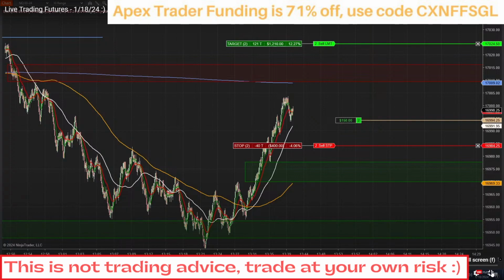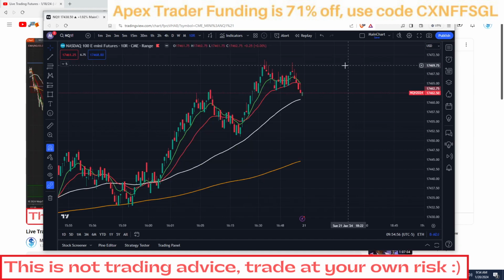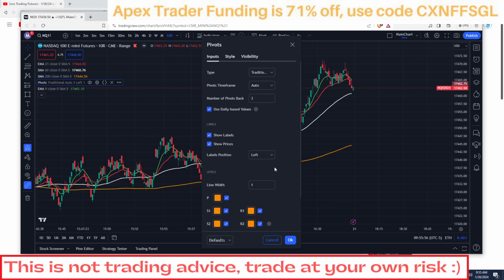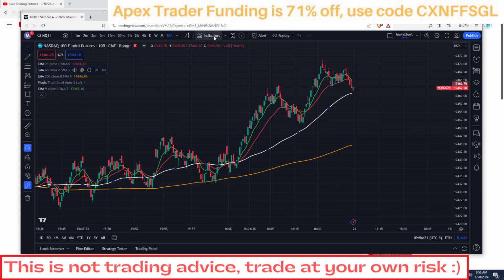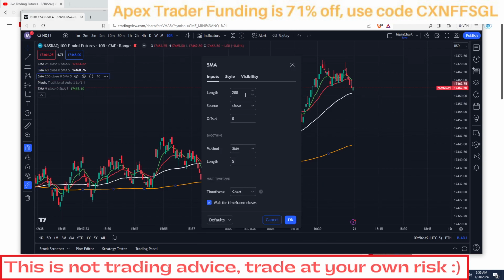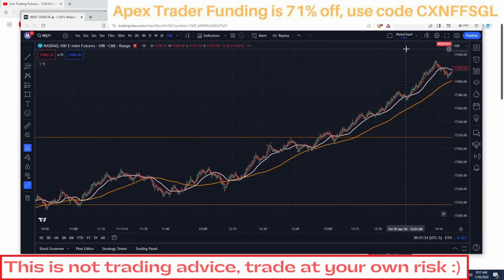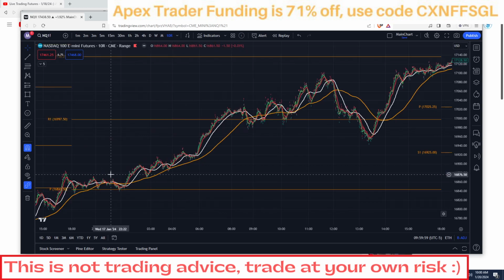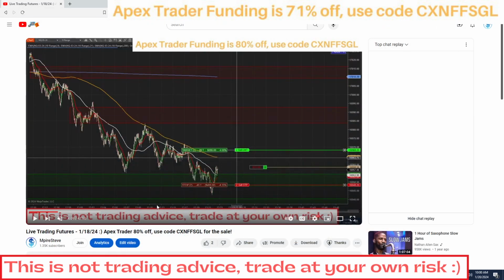EMA Strategy Traded with 10 Range Chart Explained! | Live Executions :)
+$85 activation

$NQ $ES $MNQ $MES $SPY $QQQ